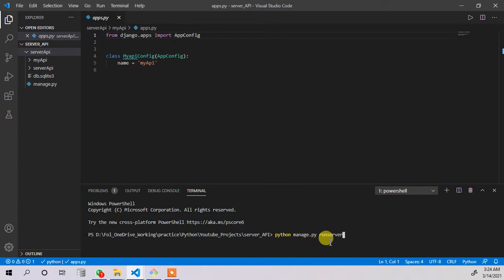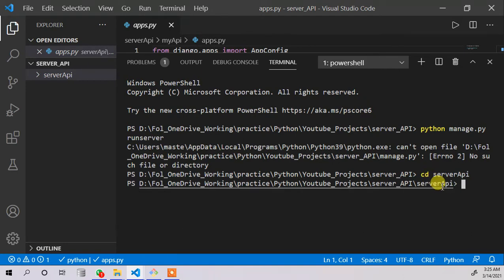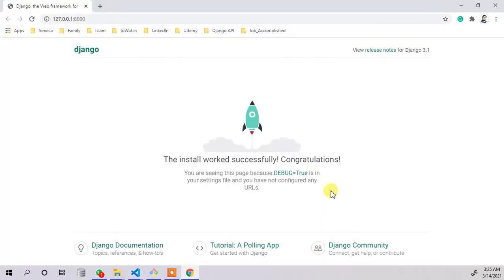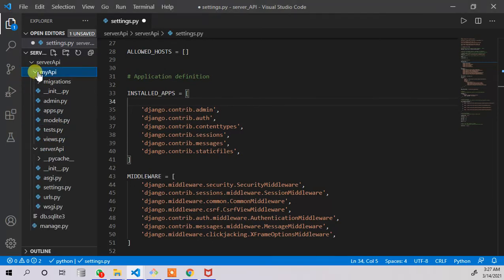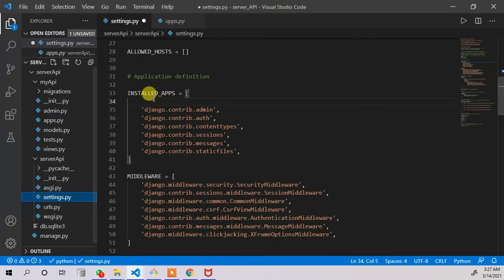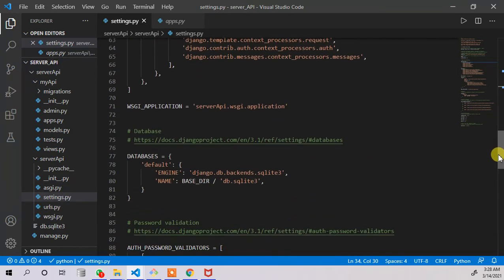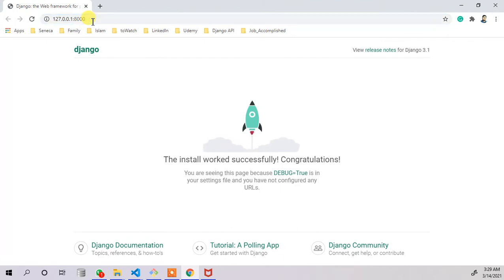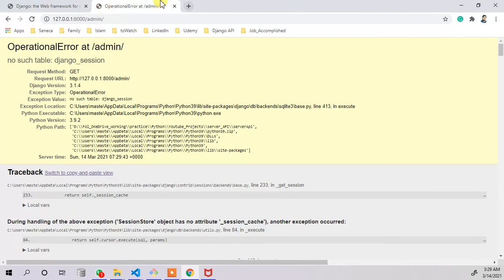How to Create API APP in Django Framework- Step by Step